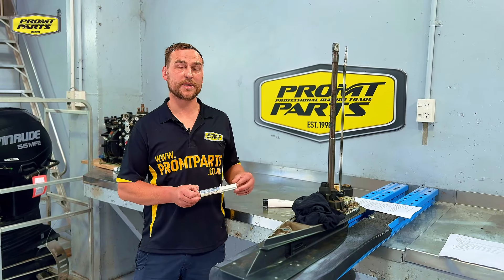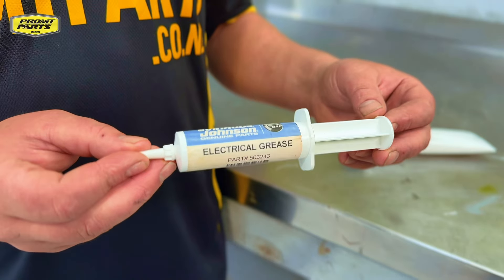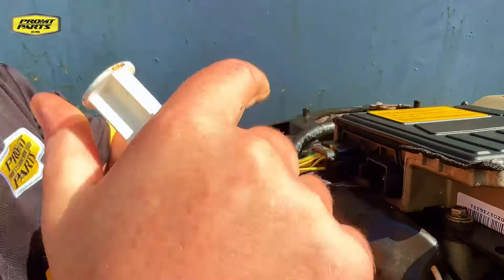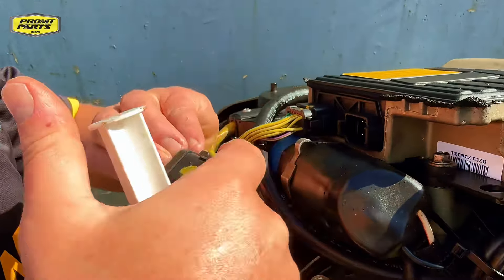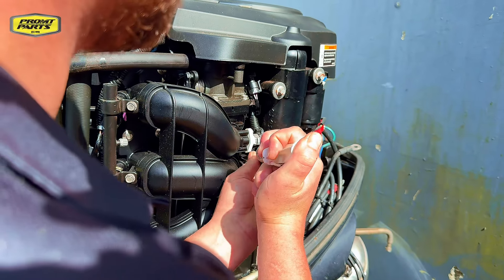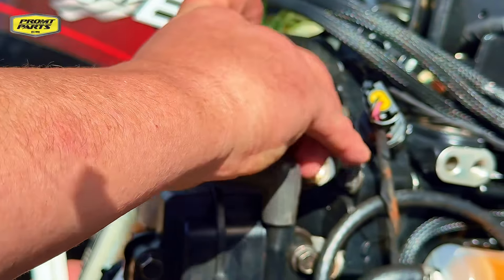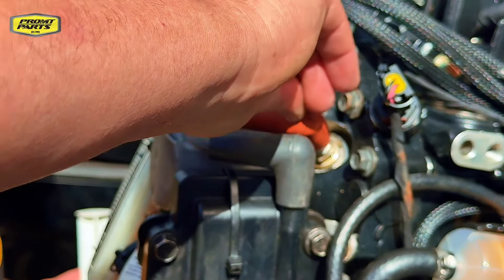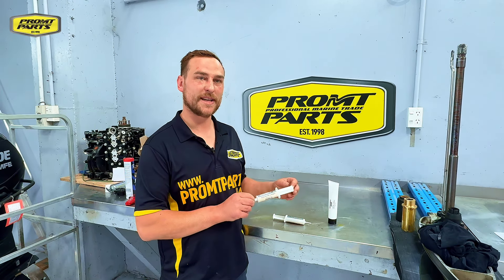Dialectric grease is a game-changer!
Dialectric grease is a game-changer for anyone working with electrical connections! This special lubricant not only prevents corrosion and moisture but also ensures a solid electrical connection. Perfect for automotive, marine, and household applications, it helps protect your wiring and components from the elements. Remember, a little goes a long way, so apply sparingly for the best results!

Keep your connections clean and reliable with dialectric grease!